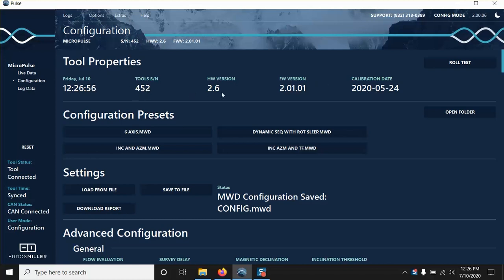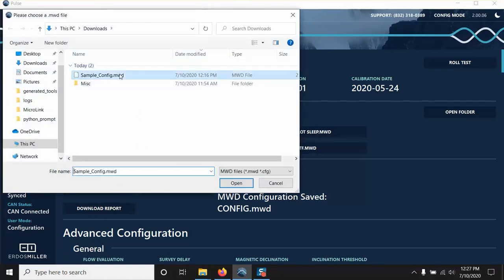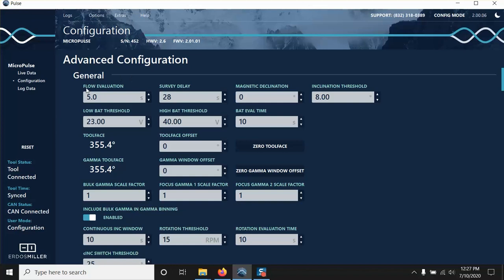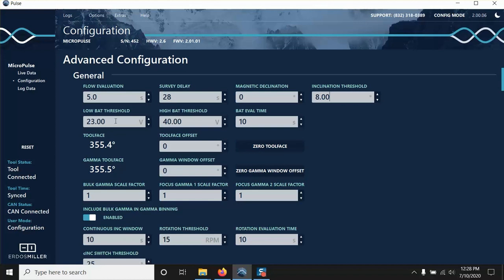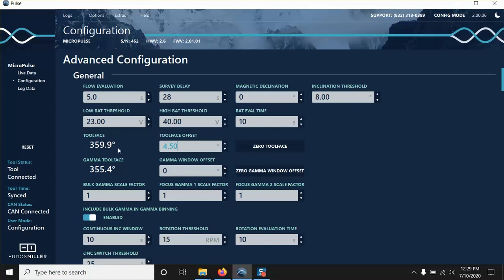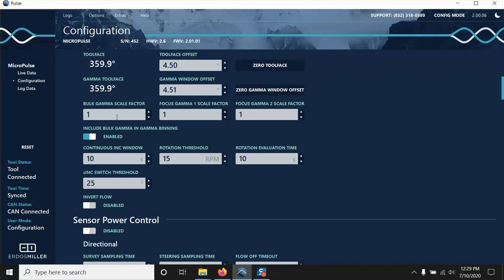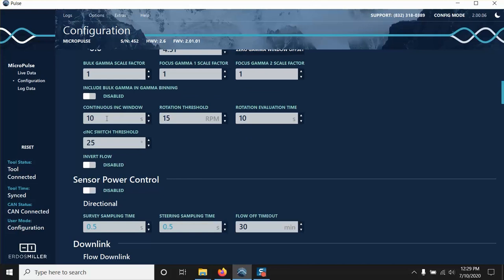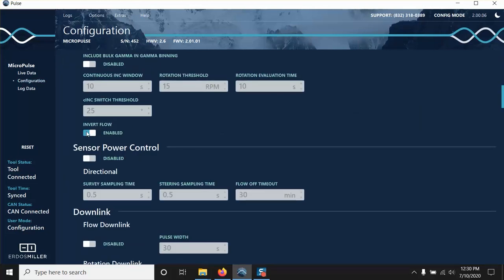Basic Pulse Settings Overview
Erdos Miller’s Pulse software enables configuration, log download, and usage tracking of the MicroPulse suite of products through a user-friendly interface. Additionally, Pulse allows users to perform shop testing and validation of the MicroPulse performance before deployment to the field.
The purpose of this series is to provide a resource for our clients who use the Pulse software.